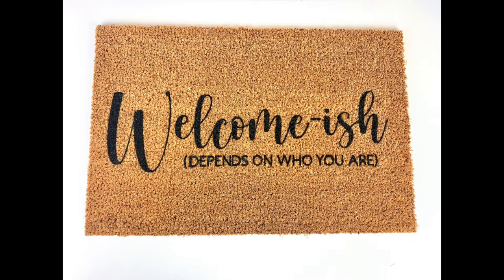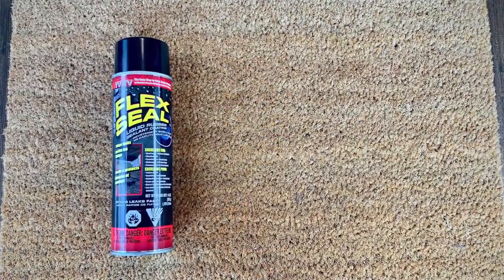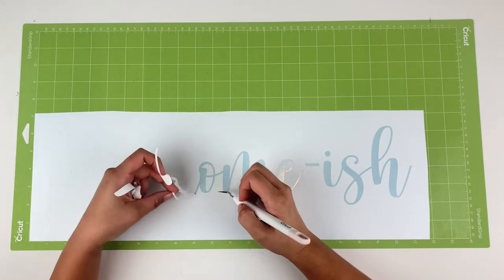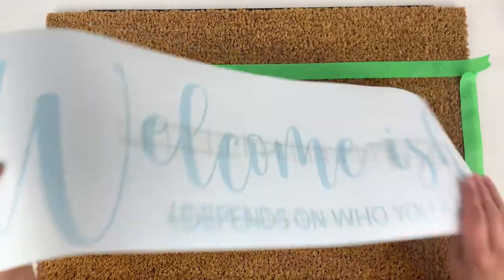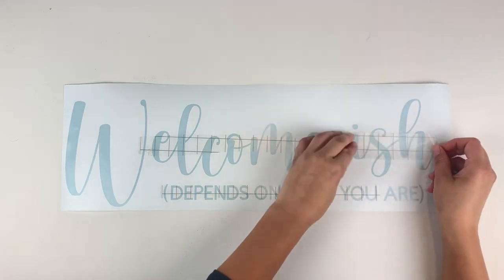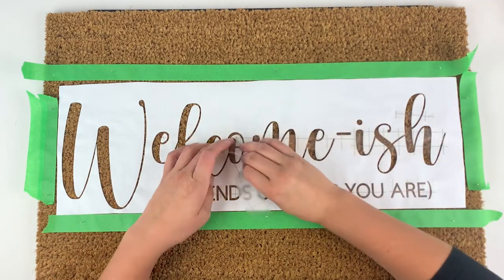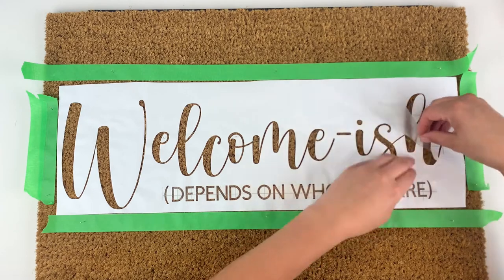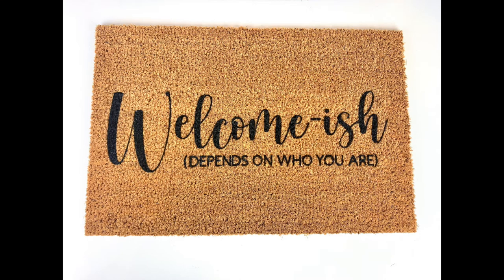5 Tips to make your next Door Mat Project Easier with your Cricut!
Have you tried making one of these fun door mats yet? If not, I’m not going to sugar coat it, they are actually kind of hard to do! But today I’m going to give you 5 top tips on how to make it easier!